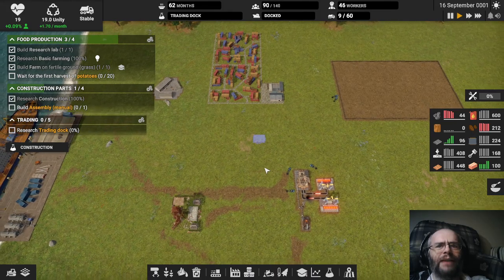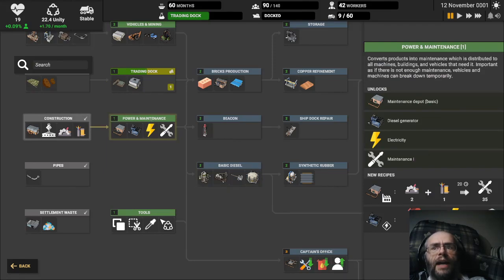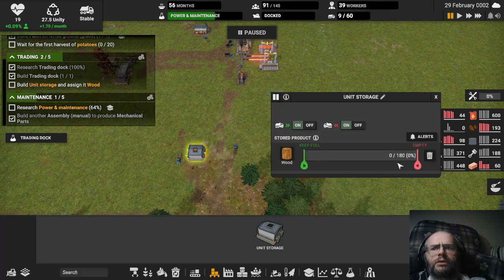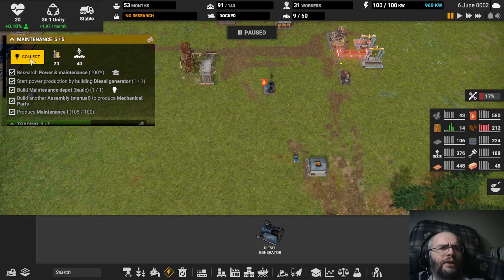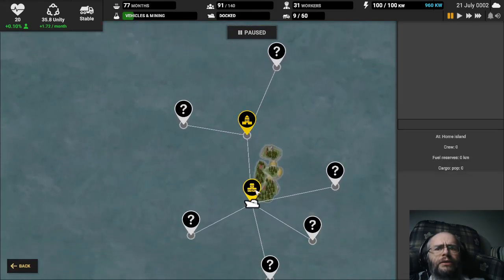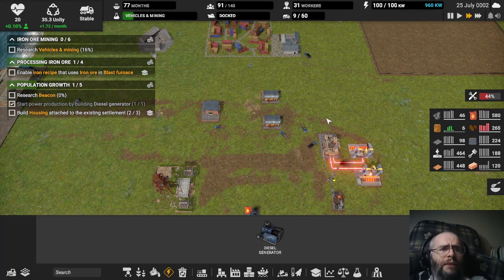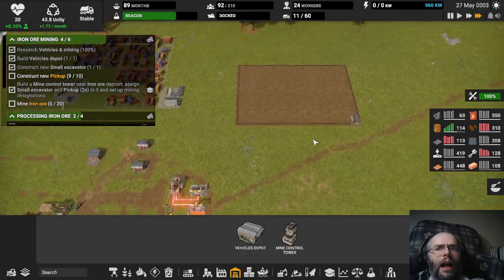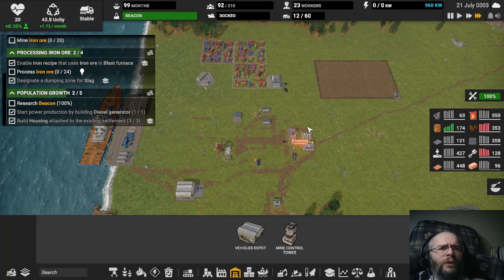Captain of Industry S1 - E2 - Sounds like a tomorrow problem!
Hey everybody!  In today's episode, I continue making what I assume is excellent progress through the tutorial, getting our first batch of potatoes out, creating a power and maintenance infrastructure, even adding the capacity to build vehicles, mine, and trade.  Things are really coming along!

Hold on, though, I hear you thinking, what about the episode title?  None of that sounded like a problem to me!  And you're right, I didn't mention that part yet...  There is one slight issue that may be a problem down the road, in that I didn't leave much room for more housing.  Will it be a problem?  No idea!  I have no idea how many housing blocks I'm going to need.  Either way, since that's a "Future GHondo" problem, not a "Today GHondo" problem, I guess that solves the problem, once and for all!

(Yes, that's a Futurama reference, I hope you caught it)  :)

Other than that, just business as usual.  It really does help.  :)

My playthrough of guiding some poor, shipwrecked industrialists through surviving and (hopefully) thriving, on an uninhabited island.  I merely need to not to run out of food or materials.  What could possibly go wrong?

Map: New Haven
Game Difficulty: Sailor
Game Seed: ghondo

► Series Mod Collection: N/A (no mods being used for this playthrough)

𝗦𝗽𝗲𝗰𝗶𝗮𝗹 𝘁𝗵𝗮𝗻𝗸𝘀 𝘁𝗼 𝗼𝘂𝗿 𝗴𝗲𝗻𝗲𝗿𝗼𝘂𝘀 𝗣𝗮𝘁𝗿𝗼𝗻𝘀:
••• BFFs!:  None yet, be the first!
•• Good Buds:  None yet, be the first!
• Casual Buds:  None yet, be the first!